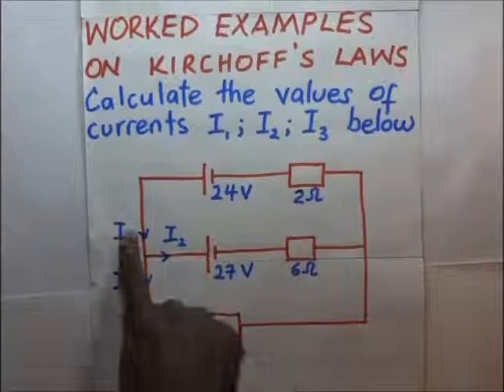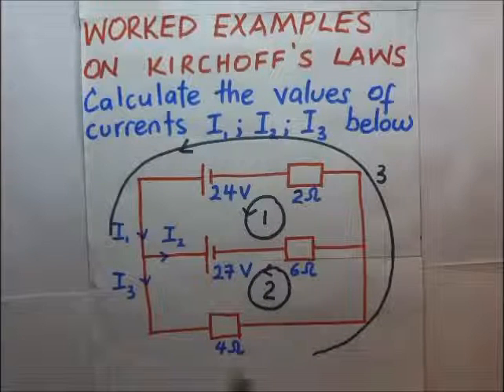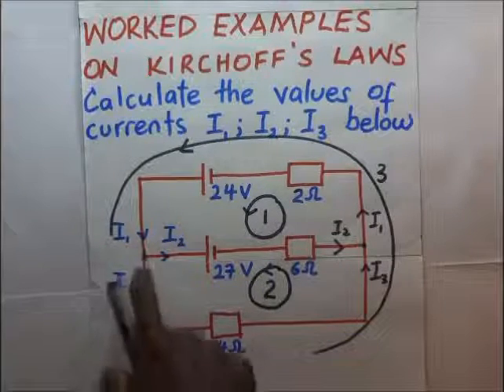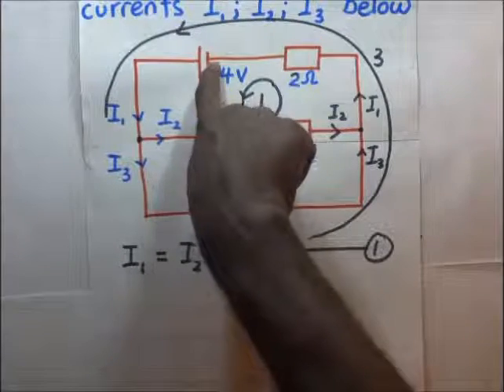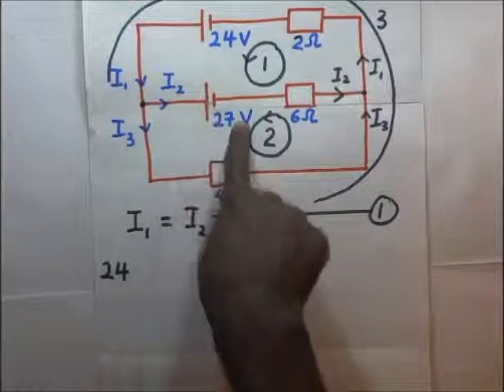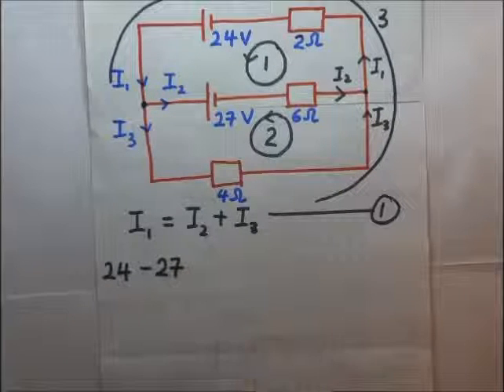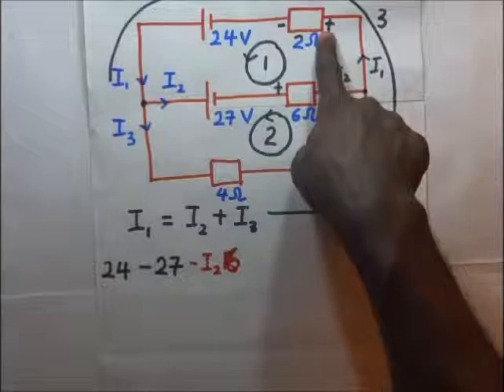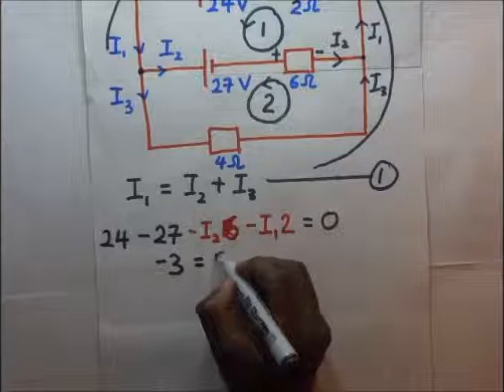Kirchoff law example | Kirchoff's law - Kisembo Academy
Learn how to calculate for voltage and current and resistances in a complex circuit using kirchoffs laws. A kirchoff law example is  included.
Thank you to those who fund me on
You make it possible to produce these videos.

In this video, we get to explore kirchoff's laws of electrical networks. They are basically two of them, one is called kirchoffs current law and the other kirchoffs voltage law. Kirchoffs current law simply states that the algebraic sum of all currents at a junction is zero or the total current flowing into a junction is equivalent to the total current flowing out of the junction. In the voltage law, it states that the algebraic sum of all emfs in a loop is equal to the sum of all potential drops in that loop. We get to show what exactly a loop is and also what we mean by a junction in the video and there are worked examples to illustrate how the laws are applied in calculating circuit network relate problems
The loop can either be clockwise or anticlockwise as long as it is in a closed circuit. It’s important that you stick to the direction of the loop chosen. The sign allocated to the potential and emf will depend on the direction of the flow of current in the resistor in relation to the direction in which the loop is traversed as explained in the video. There are worked examples illustrating the dynamics involved.

Transcript
We calculate the amount of current i1 i2 and i3 in this so the first thing we shall do is to

draw loops

We choose

In our loops shall be in the clockwise direction or in the anti-clockwise there

So we have this loop we have that loop and we have this strip

So which I'll call this our loop number one

Our loop number two, and we shall call this our loop number three, so we shall just start generating our equations

Current is flowing in from this twenty fold

24 volt source

It will move that is current i1 when it reaches this junction it is split

Some current will move this way and some cover

It will move that way so we are having current being split at this Junction in that there in that orientation

When I to current comes it flows it reaches this junction I free will also move down here

And they will meet again at that Junction so at this Junction we have in current i2 and

Current I I three

Meeting here again, and when they meet and combined they combine back to current i1 and

They move on so from our first law or the current law we know that current i1

Is equal to i2 plus i3?

That's our first equation, so I'm going to generate my equations let's look at the first loop

from our

In the first loop remember. We said that all the voltages the voltages within a closed loop

I equal to zero the ID break sum of all the voltages within a closed loop is equal to zero so in this

We have this resistor. We have that resistor. We have these two

Sources of EMF within this so we have these 24 volts

that 24 volt EMF

the loop is in the correct direction in the direction that is coinciding with the direction of flow of current within the

Cell within the cell current will be flowing from

the negative terminal to the positive terminal within the cell

So since the loop is in the same direction as the direction of flow of current within that cell so this 24 volts are

Positive so it means we start off with

24

24 volts that is positive then we'll come current flows we have this here also

It is an EMF

But it is flowing the loop is moving in the opposite direction to flow of current in

this

cell we said that in a cell current will flow from the

positive from the negative terminal towards the positive terminal even the cell

But if you look at this loop it is flowing it is in the direction opposite that

direction of flow of current within the cell so it means that the EMF of this cell or the potential or the voltage across this

Cell is negative so this becomes negative 27, so this is minus

27

volts then let's look at this resistor this resistor is

Moving the loop is moving in the same direction as the flow of current remember the current that we are considering is the current coming

In yeah, it's coming like that as it comes. We know that current is

Flows from a position of higher potential to a low potential so it means that the current is coming in at this point here is

At a higher potential than the current coming in here when it comes here

This is that higher potential than that until it comes there so looking at this loop

This loop is traversing in such a way that it's entering at a point where the potential is high and by the time

It's moving in the direction whereby potential is moving in from high to low so it means across this resistance. We are having a